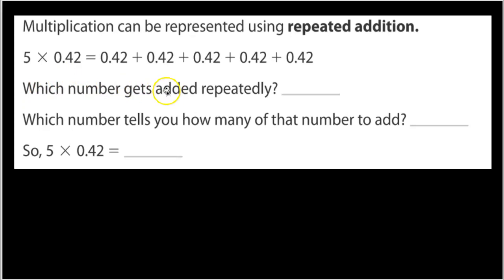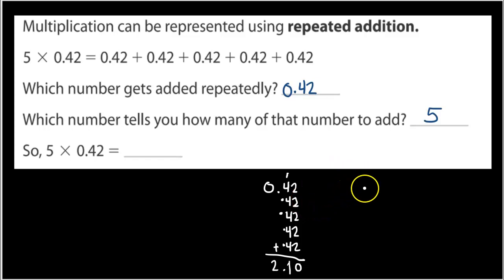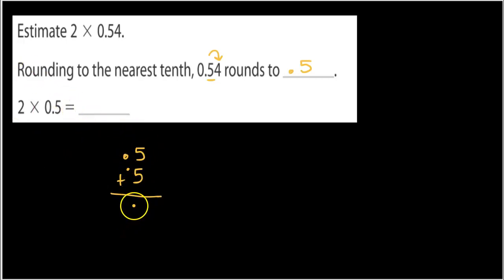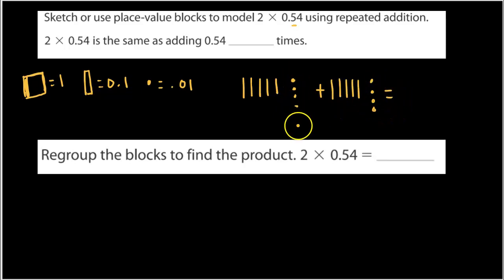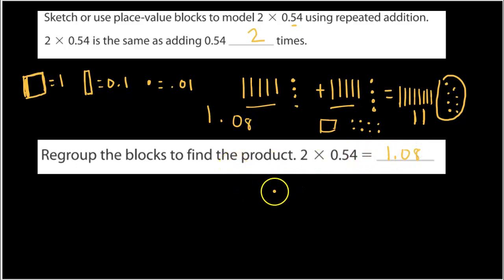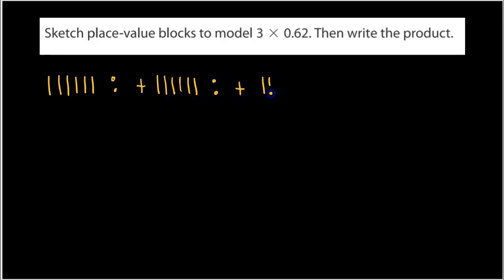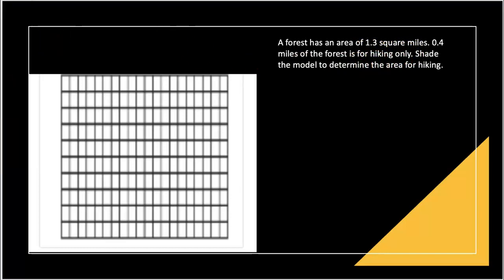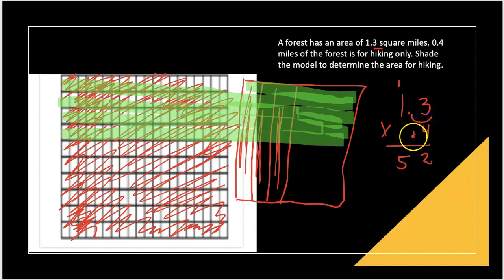4-3 Using Models to Multiply a Decimal and a Whole Number